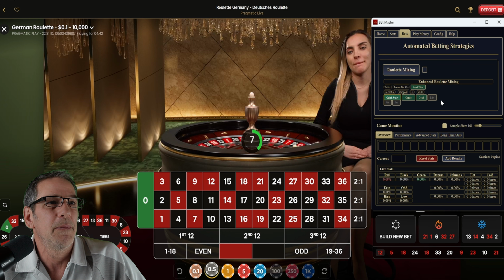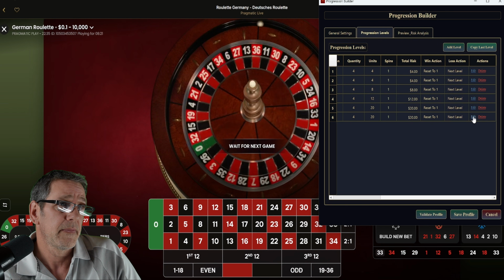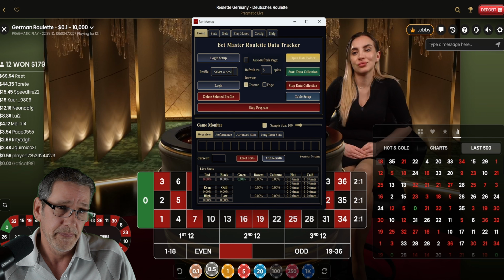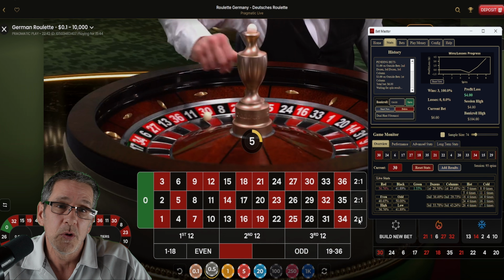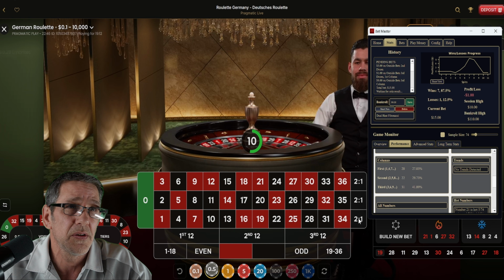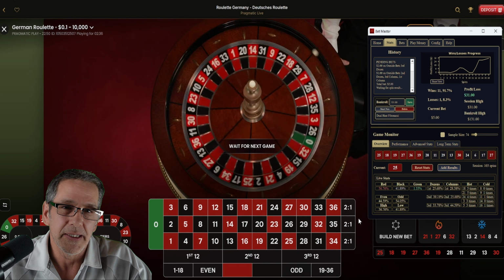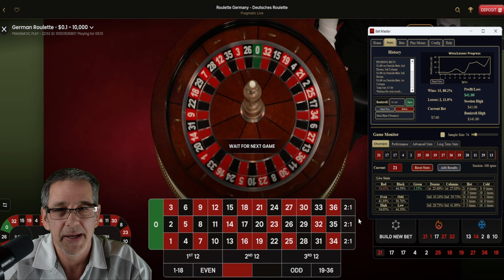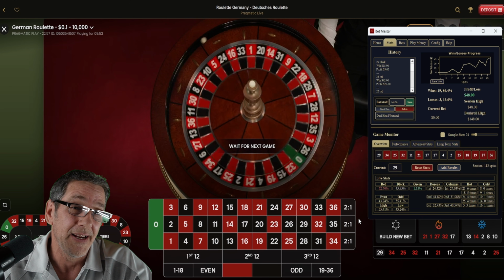22 Spins. 50% Gain. This Setup Surprised Me.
In this session I tested a new setup I’ve been working on — combining the two hottest dozens and two hottest columns, each running independently under a Fibonacci structure.

Small bankroll. Structured escalation. Controlled exposure.

What surprised me wasn’t just the result — it was how smoothly the progression behaved across both sessions.

Watch how it unfolds and decide for yourself.